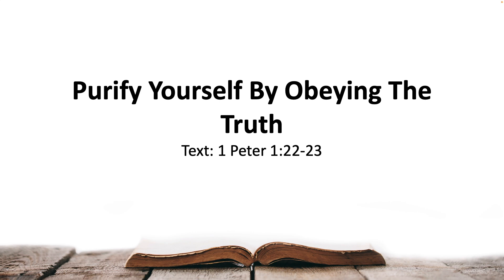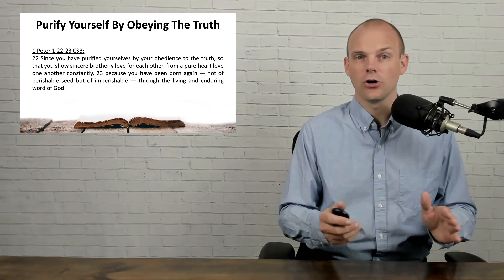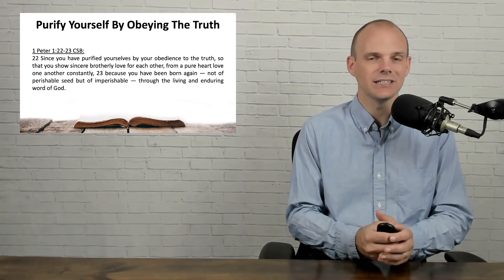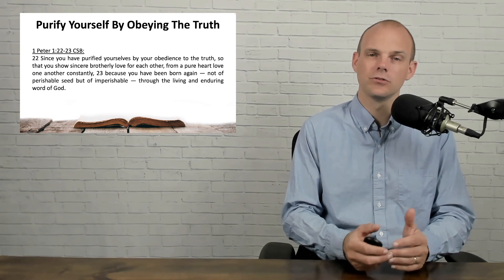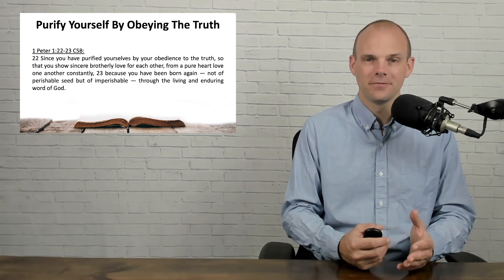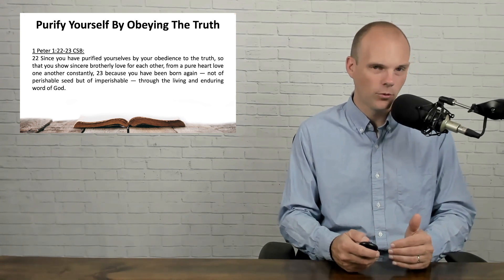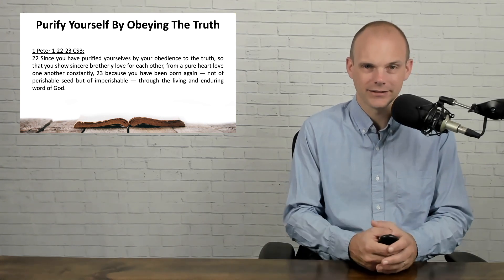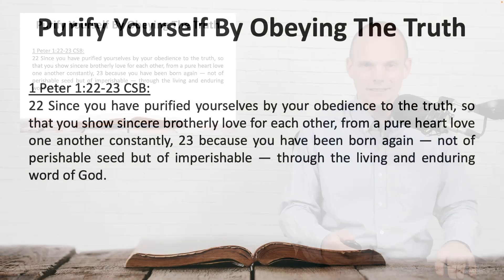1 Peter 1: 22 - 23 Purify Yourself By Obeying The Truth